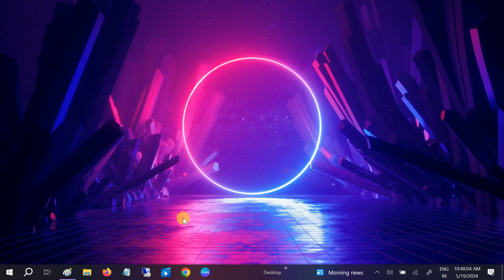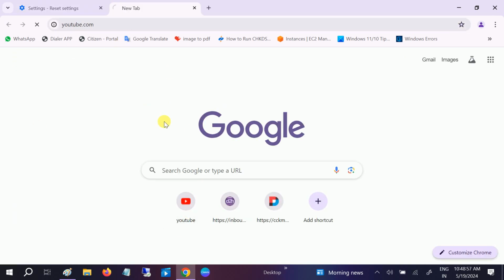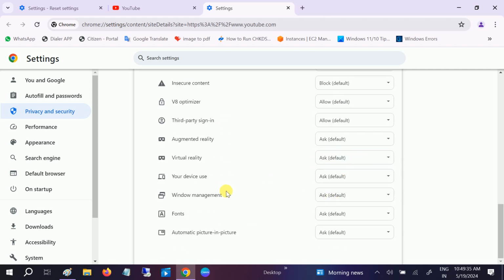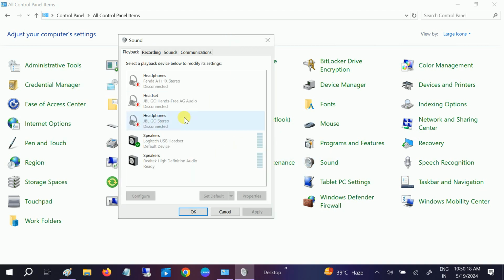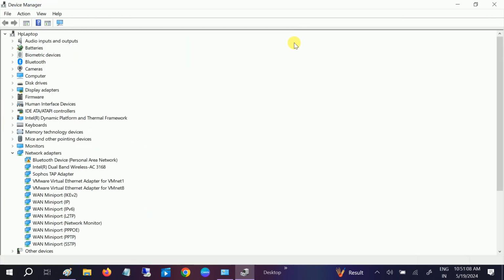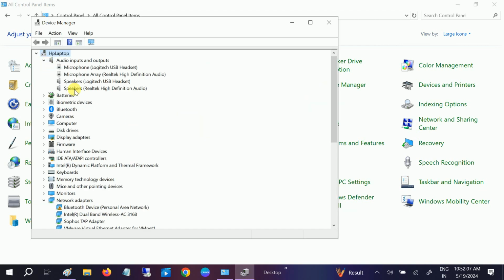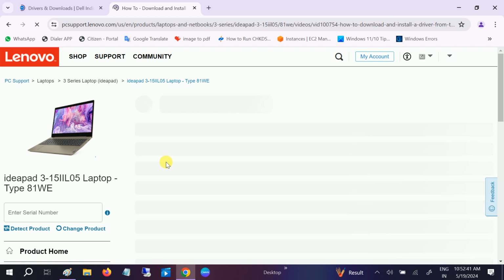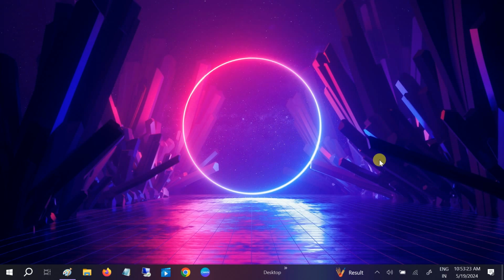✅100% FIXED-No Sound On YouTube Videos While watching youtube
✅100% FIXED-No Sound On  YouTube sound/audio watching youtube videos